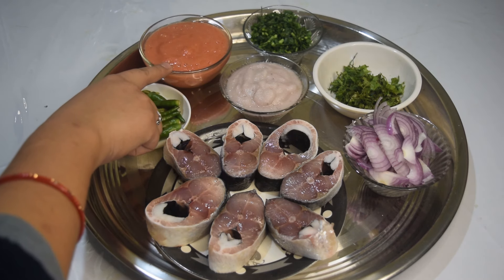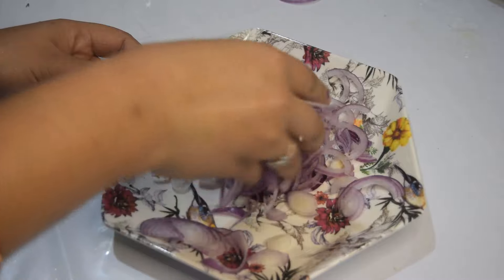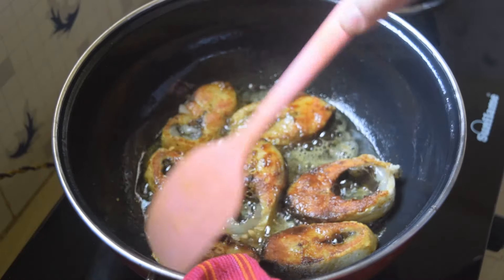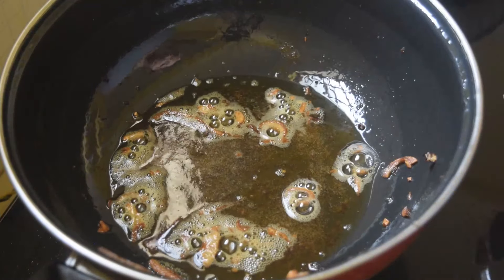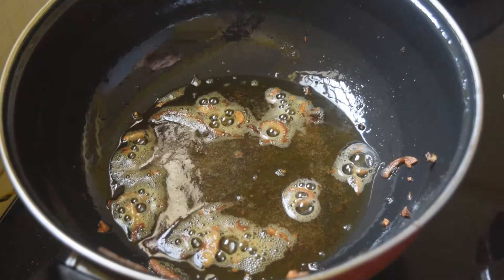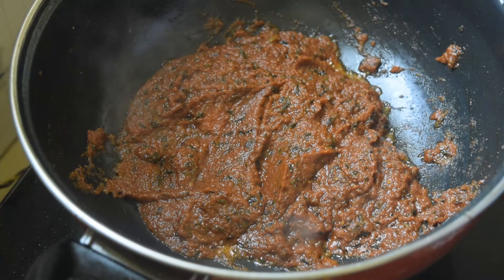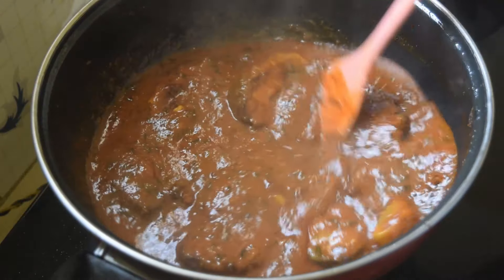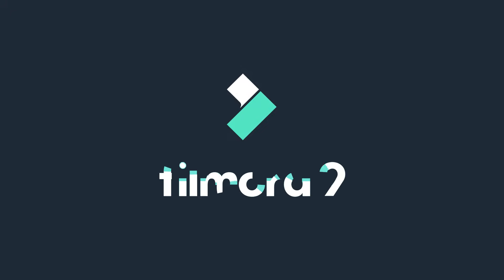Ahila Yaam Mahao leina Gravy Tauduna Thongba|| Ahila Fish Gravy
Nga Gravy Tauduna Thongba || Yumgi  Machal Na Mahao Leina Thongba Fish Gravy || Ahila Fish Gravy

Easy and Tasty fish Gravy/ Manipuri style Ayala (Milk fish) fish gravy / Tere naam gravy taurehe

• Ngaten Mahi Naira Thongba / Pabda Fis...
 • Bamboo shoot Dry fry / Usoi kanghou t...
 • Lafutharo paknam /Soibum Yendem Eromb...

 • Yendem na Semba  Anauba Mathel Khara ...

 • Hawaijar na semba Anauba Mathel khara...

 • Pan Thanjing Eromba Yongchak haplaga ...
 • Sweet and Sour Brinjal Recipe/  Khame...
 • Palukabigi Lota kangsoi amadi Lota fr...
• Boiled fish curry with fermented bamb...

 • Street Style Chowmein Recipe /Egg Noo...
 • Lafu kangsu /Bana...
• Nganam recipe / A...
 • Red souce pasta/ ...
  • Masala whole fish...
  • Mango lassi/ Home...
• Sangom kheer/Mith...
 • summer special ma...
• Masala smoked fis...
 • Chak-hao tan/ Sof...
• yongchak achar se...
  • Ushopki hangam ma...
• Easy Steamed Stic...
 • Muri Namkeen semb...
 • Mix Veg Pakora wi...
• Thai papaya salad...
  • Matar paneer pula...
   • Singju Recipe Man...
   • Ilisha thongba/kh...
  • Simple and Easy p...
  • Aloo bhindi dry f...
   • usoi achar/Usoi U...
   Umorok Achar semb...
 • Aloo cutlet recip...
  • PUFF PATTIES SAMO...
   • Dhokla Recipe.
na ngakpigani,makha tana adum video mathang mathang hapcharke thank u (MEITEI EMA NA YAifare)

 / mathelthere.  .